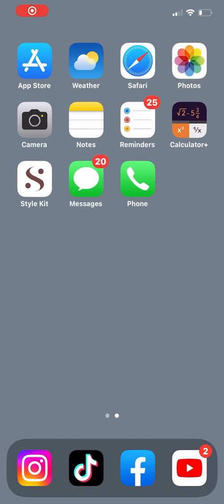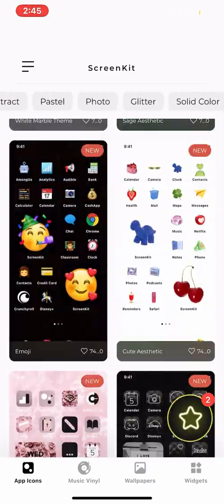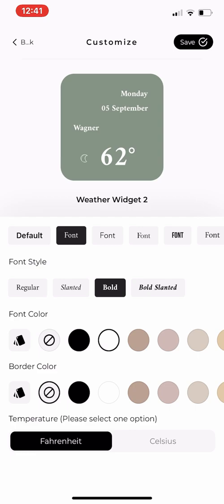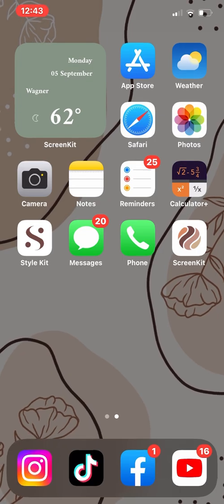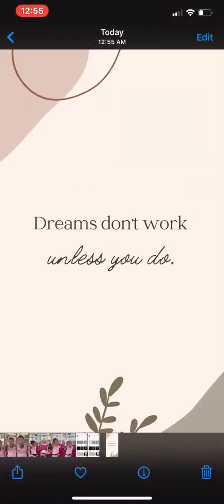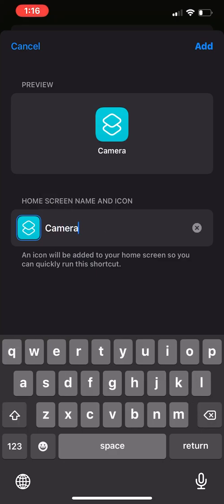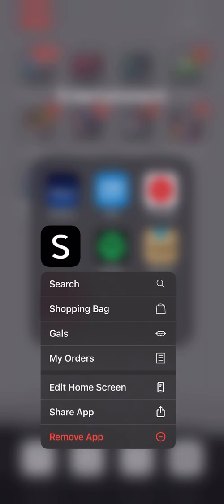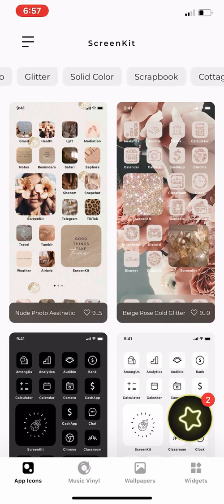Customize your phone (iOS 16) with widgets and app icons!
In this video I will show you how to customize your phone with ScreenKit aesthetically.

Musician: LiQWYD